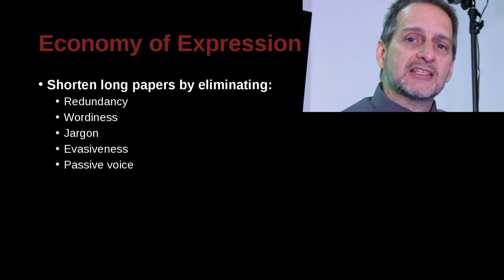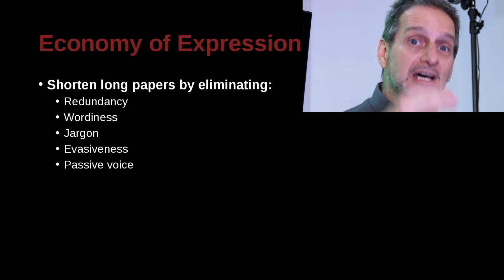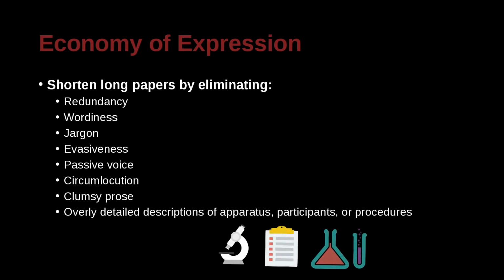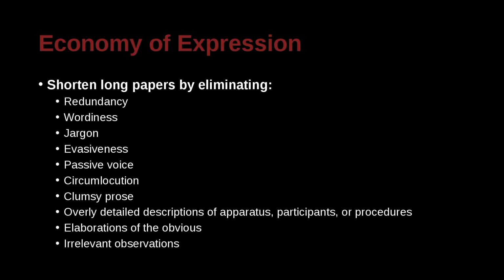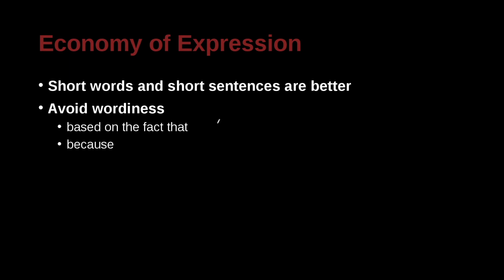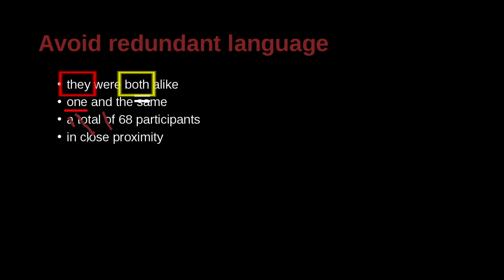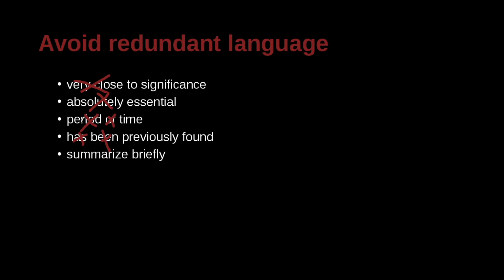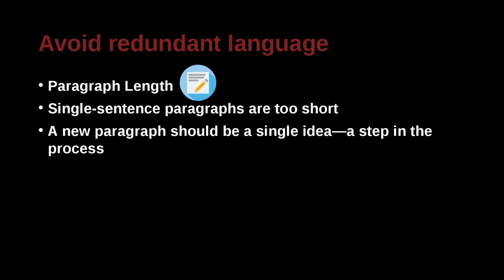Research Writing APA/MLA Unit 2.2 Economy of Expression & Avoid Redundant Language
Unit 2: Expressing Ideas & Reducing Bias
Part C: Economy of Expression & Avoid Redundant Language